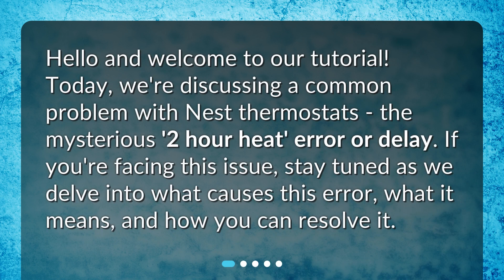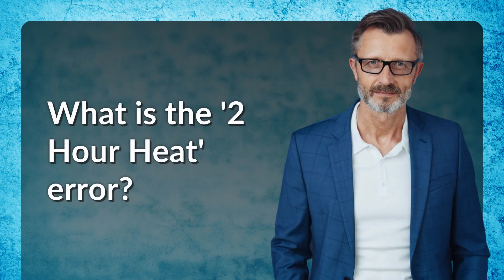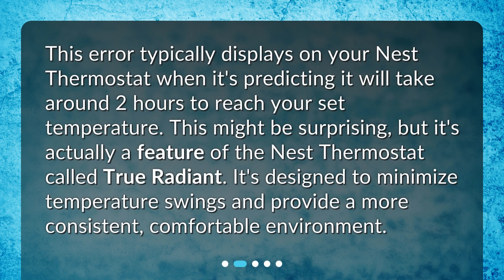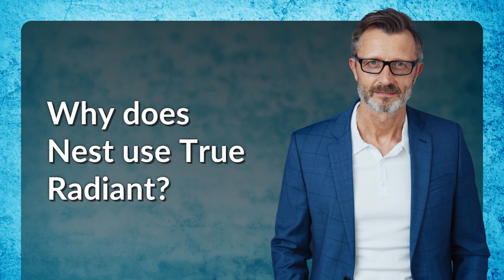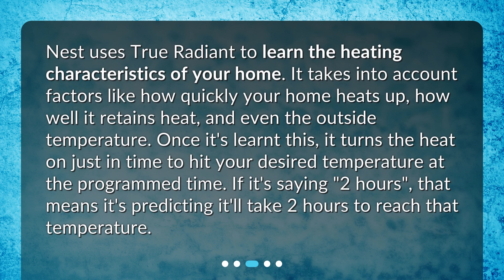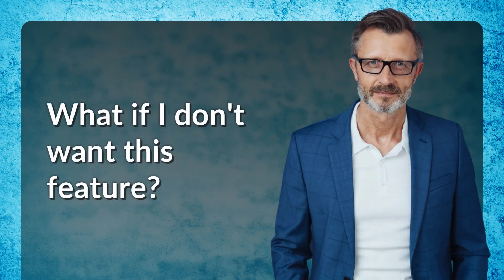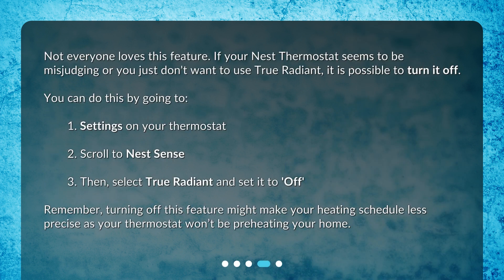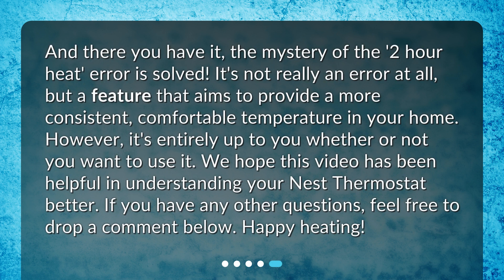What causes the Nest thermostat to display a '2 hour heat' error or delay?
Demystifying the '2 Hour Heat' Error on Nest Thermostat • Discover the secret behind the '2 hour heat' error on Nest Thermostat in this captivating tutorial. Learn what causes this error, how it benefits you, and how to turn it off if desired. Say goodbye to the mystery and hello to a more precise heating schedule!

00:00 • What causes the Nest thermostat to display a '2 hour heat' error or delay?
00:24 • What is the '2 Hour Heat' error?
00:48 • Why does Nest use True Radiant?
01:18 • What if I don't want this feature?